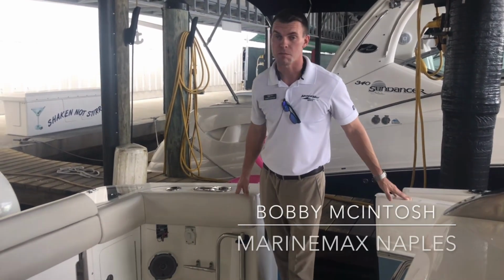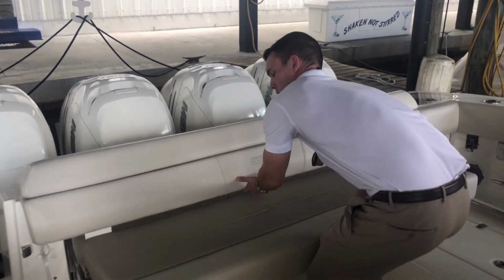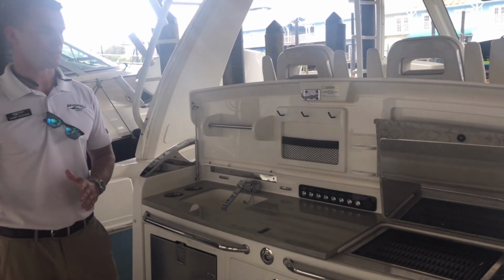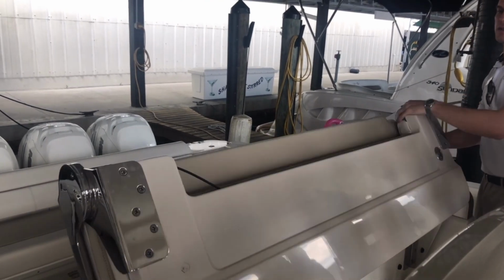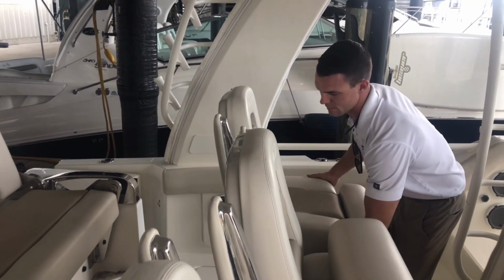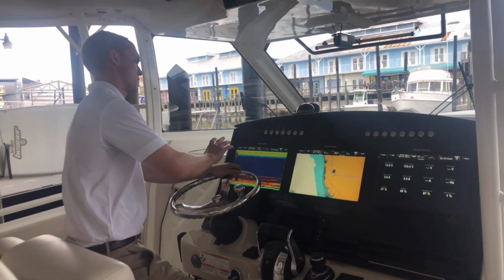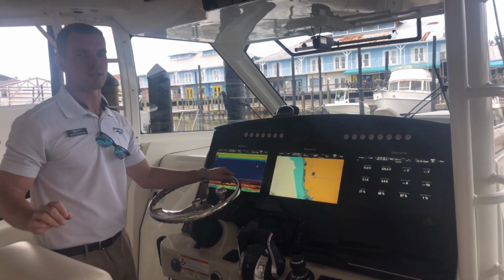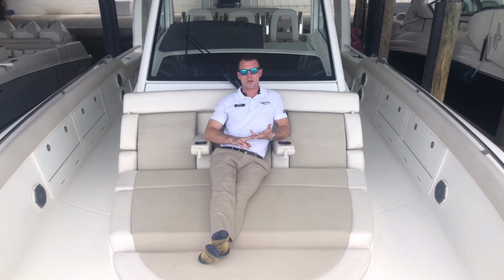2018 Boston Whaler 420 Outrage for Sale at MarineMax Naples Yacht Center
Huge comfort, legendary capability and unmatched state-of-the-art features make the flagship 420 Outrage® a boat like no other. From the expansive bow with innovative seating galore, to the beautifully designed convertible helm and cockpit areas, to the gracious, well-equipped cabin with enclosed head, the 420 is a champion at onboard entertaining and pleasure cruising, whether close to home or way offshore. With so many inviting spaces to settle in for the day, this is the yacht you’ll want to enjoy with family and friends